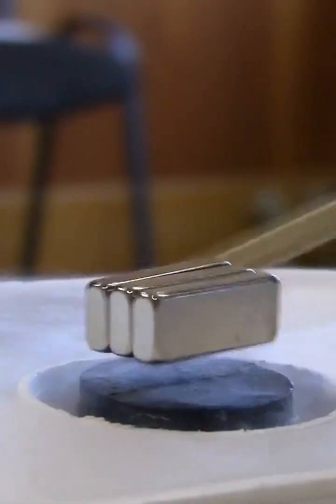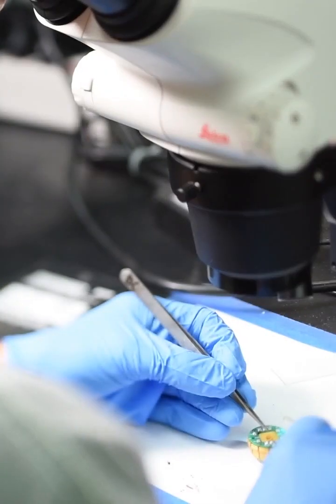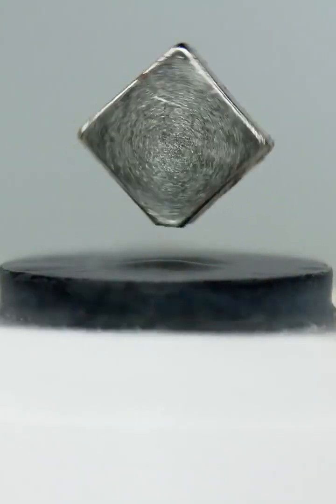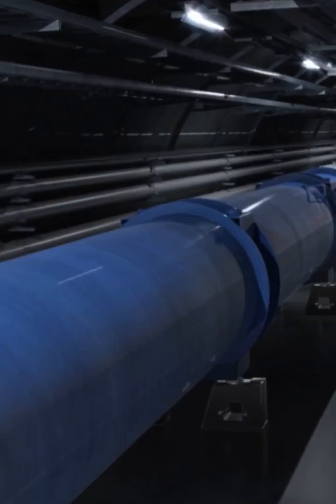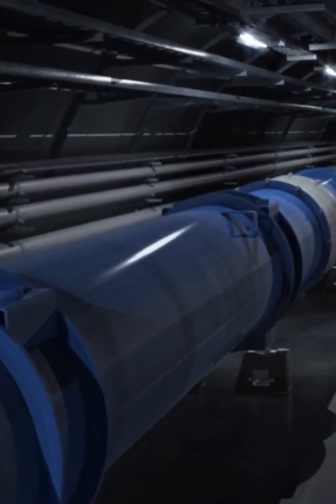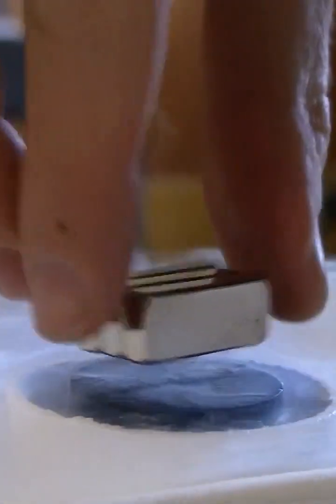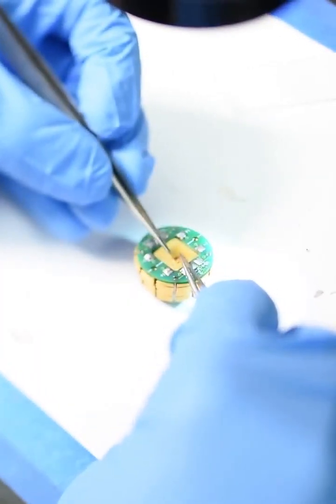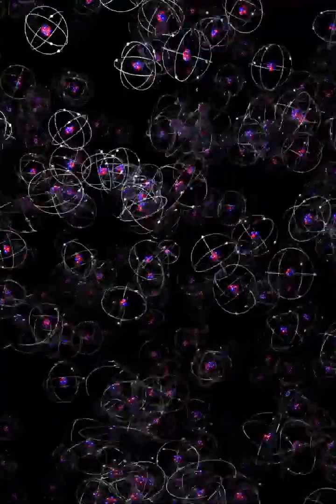What's the Big Deal About The Superconductor LK99?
Scientists have claimed to make a breakthrough that would be “one of the holy grails of modern physics” – but experts have urged caution about the results.

In recent days, many commentators have become excited by two papers that claim to document the production of a new superconductor that works at room temperature and ambient pressure. Scientists in Korea said they had synthesised a new material called LK-99 that would represent one of the biggest physics breakthroughs of recent decades.

Superconductors are a special kind of material where electrical resistance vanishes, and which throw out magnetic fields. They are widely useful, including in the production of powerful magnets and in reducing the amount of energy lost as it moves through circuits.

They are also often impractical, since they require low temperatures and high pressure. That means that they cannot be used in most traditional circuits, for instance.

Since the beginning of the last century, scientists have been working not only to understand superconductivity but also develop new materials that would allow the phenomenon to be harvested at ambient temperatures and pressures. That has not been successful, and the discovery of such a material would mark a major breakthrough in physics.

RECOMMENDED
Elon Musk’s ‘X’ is already trademarked by Mark Zuckerberg
Elon Musk’s Twitter bans ad showing Republican interrupting couple in bedroom
Europe to cover continent in fast EV chargers under new law
The new papers, published in recent days as a preprint on the website arXiv, claims to have overcome that problem. The researchers said they had not only found a way to synthesise such a superconducting material, but also that it could be done relatively easily – leading to huge excitement on social media.

One Twitter thread from Alex Kaplan, a recent Princeton graduate who is now head of coffee product at startup Cometeer, helped propel the news into the mainstream. His thread had been viewed 8.5 million times, Twitter said, and has been retweeted more than 10,000 times.

“Today might have seen the biggest physics discovery of my lifetime. I don’t think people fully grasp the implications of an ambient temperature / pressure superconductor,” he wrote in a long thread that went on to explain the possible applications of the material.

Mr Kaplan pointed to the fact that vast amounts of energy are lost in the transmission of electricity across the world, that the the authors claimed material could be made in just 34 hours with simple equipment, and that such a superconductor would have revolutionary uses in everything from nuclear fusion reactors to batteries and quantum computers.

Scientists away from the work agreed that such a breakthrough would be hugely significant. But they urged caution, pointing to the fact that the paper has not yet gone through the peer review process, the results have not been replicated, and that there could be other explanations for the apparently astonishing behaviour described in the work.

“A real, working room-temperature superconductor which works at ambient pressure would be one of the holy grails of modern physics, unlocking major new developments in energy, transportation, healthcare, and communications,” said Mohammad Yazdani-Asrami of the University of Glasgow’s James Watt School of Engineering.

“As it stands, however, the paper is not yet peer-reviewed and has not yet been tested in other labs to see if other researchers can reproduce its results. These are both key to determining for sure whether the world should be getting excited about the authors’ claims, which need much more scrutiny at this early stage. If the claims of findings are approved, perhaps, this is one of the most significant achievements of last few decades in physics and material engineering.”

Others voiced specific concerns about the paper. Some of the results meant that other researchers working on superconductors were not convinced by the claims made in the paper.

“The recent preprint by Lee, Kim and Kwon suggesting that they have observed room temperature superconductivity in the copper doped lead phosphate system, without the need for very high applied pressures, is interesting, but not yet wholly convincing,” said Susannah Speller, Professor of Materials Science at the University of Oxford, and Chris Grovenor, Professor of Materials at the University of Oxford.

Professors Speller and Grovenor pointed to the fact that the data did not show the behaviour that would be expected to happen when the material became superconducting. Features that would be expected to be evident in the results were not, they said, and “and so it is too early to say that we have been presented with compelling evidence for superconductivity in these samples”.